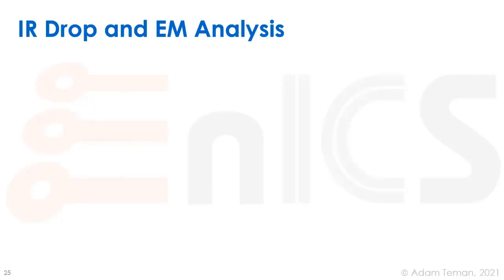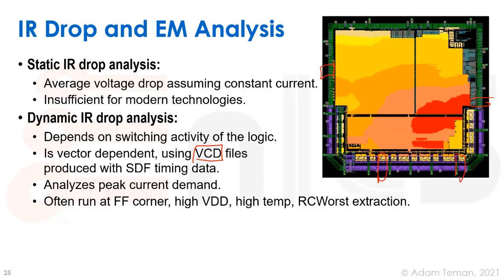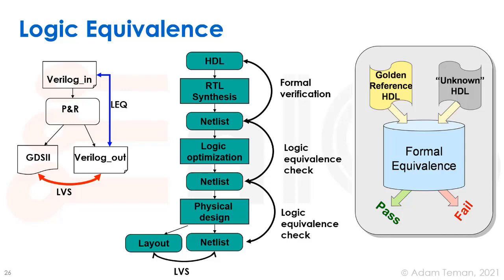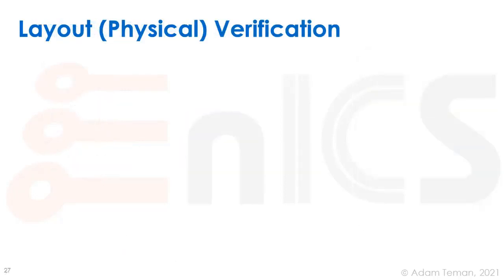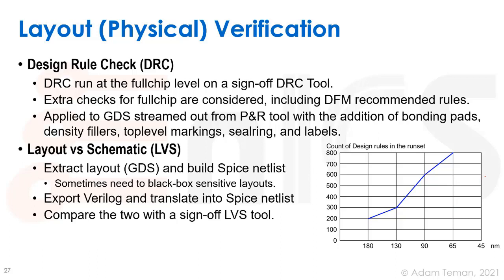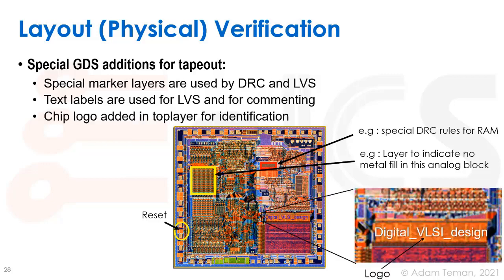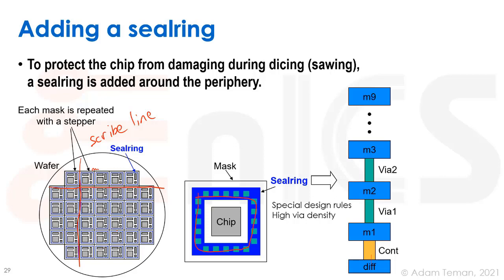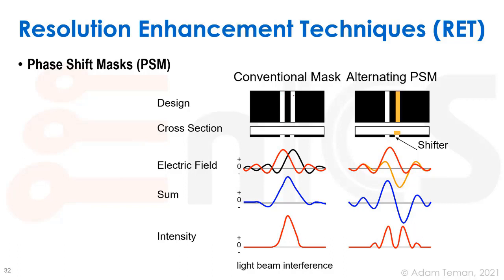DVD - Lecture 11d: Sign-off Validation, including IR Drop and EM Analysis, LEC, and DRC/LVS/ERC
Lecture 11 wraps up the RTL to GDS flow with the extra steps that are needed to take a design that has finished place and route and prepare it for tape-out.

Lecture 11d discusses additional verification steps towards signoff, such as IR Drop and EM analysis, Logic Equivalence Check (LEC), Physical Verification (DRC/LVS/ERC) and Resolution Enhancement Techniques.